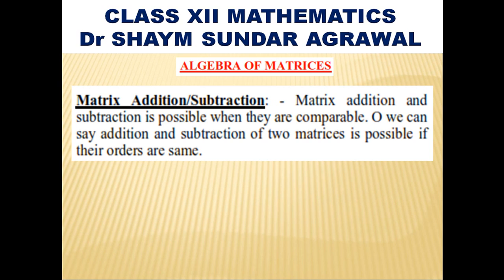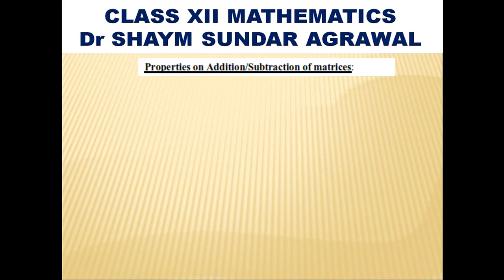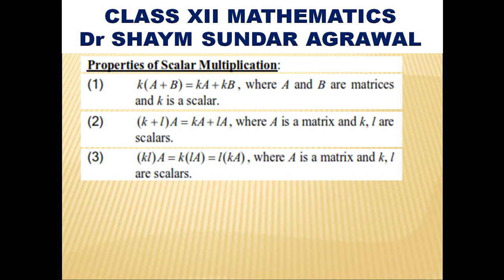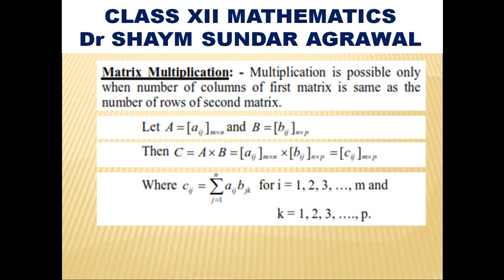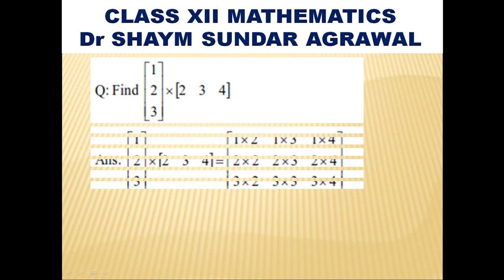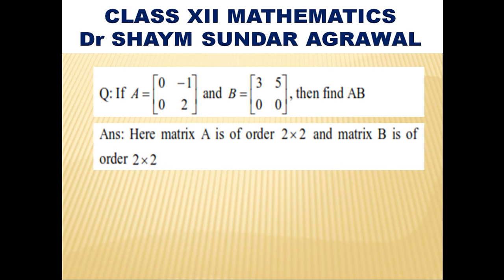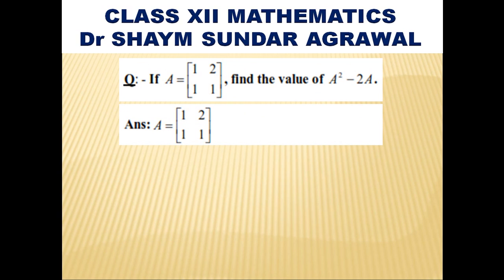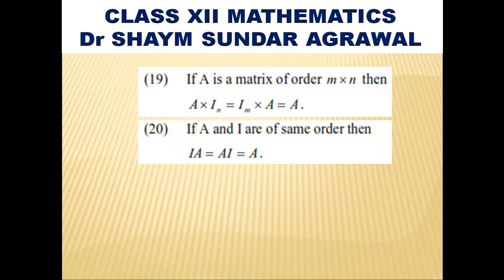Matrix Part - 2 (Dr SHYAM SUNDAR AGRAWAL) For CLASS XII of all the Boards. CBSE, ICSE, WBBSE, ETC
It contains Algebra of Matrices like addition, subtraction, scalar multiplication and multiplication of matrices.